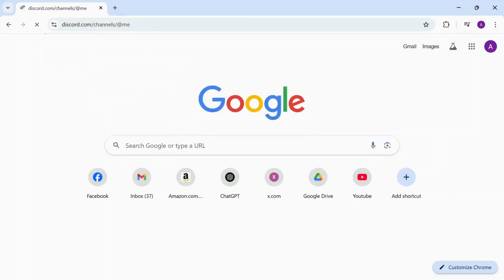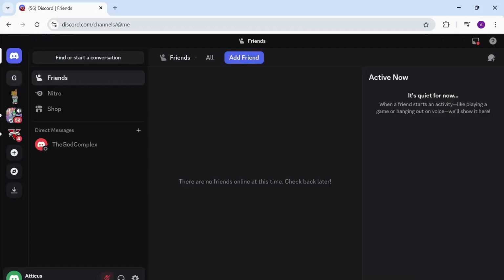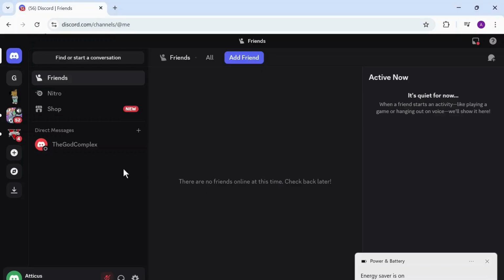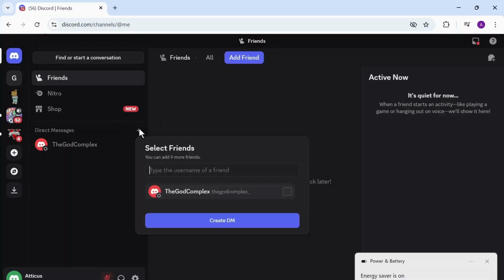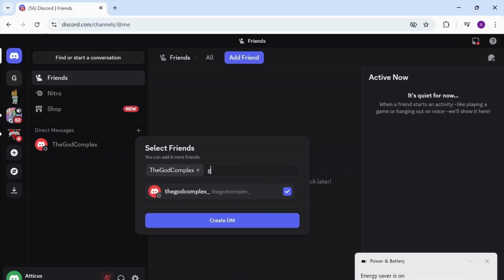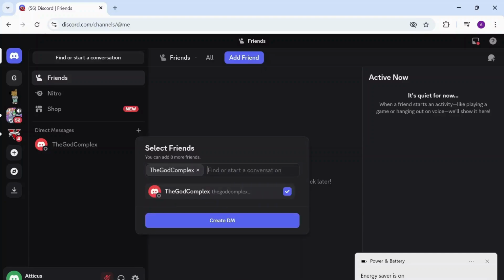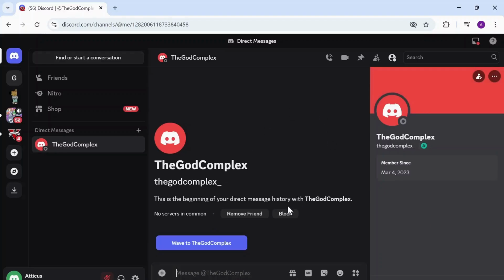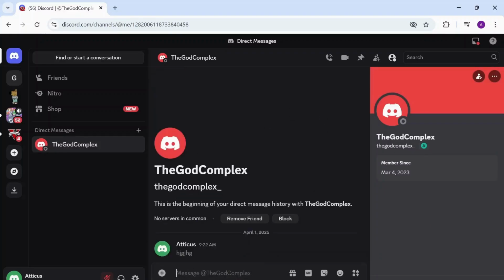How to Make a Group Chat on Discord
Learn how to make a group chat on Discord quickly and easily in this step-by-step tutorial! Whether you're on desktop or mobile, we'll guide you through the process so you can start chatting with your friends in no time.

In this video, you'll discover how to create a group chat on Discord, whether you're using the app on desktop or mobile. You'll also learn how to manage your group chats, add members, and leave a Discord group chat if needed.

Timestamps:
0:00 Introduction
0:20 Step 1: Creating a Group Chat
0:45 Step 2: Adding Members
1:05 Step 3: Managing Your Group Chat